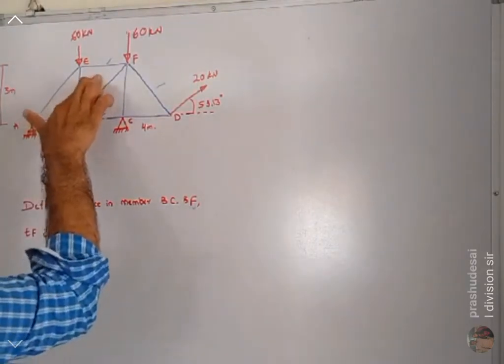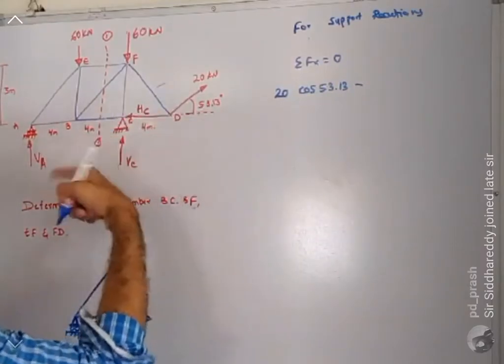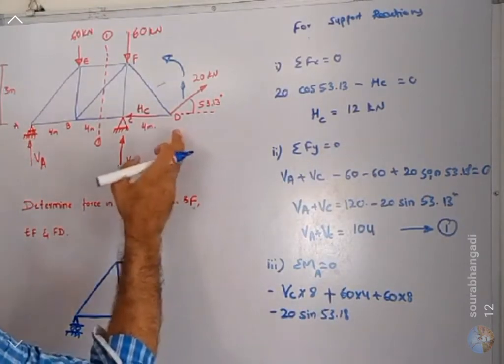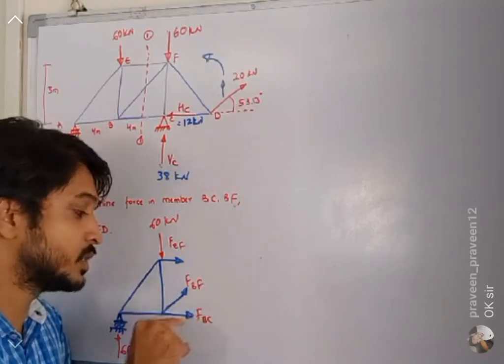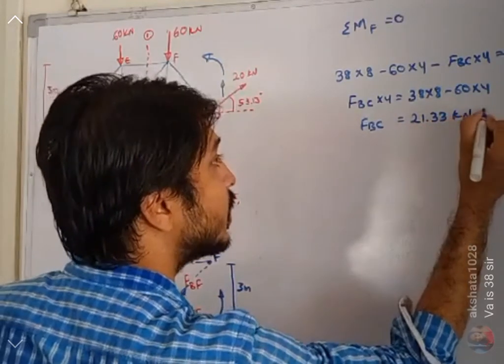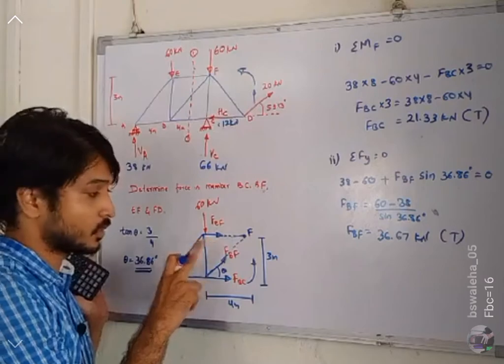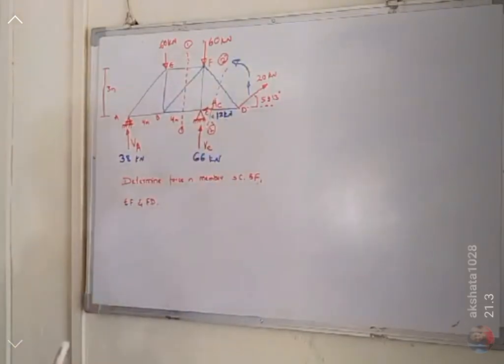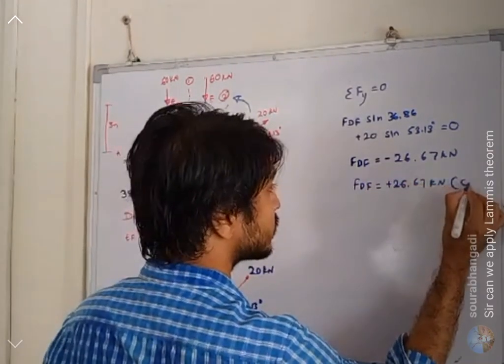L-12: Numerical on Method of Sections